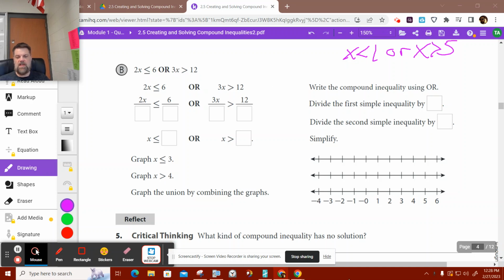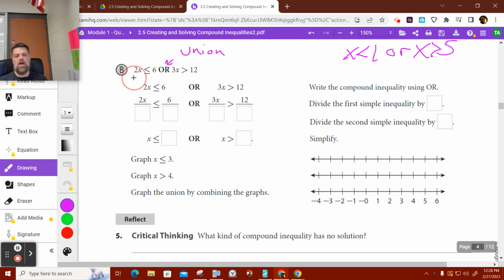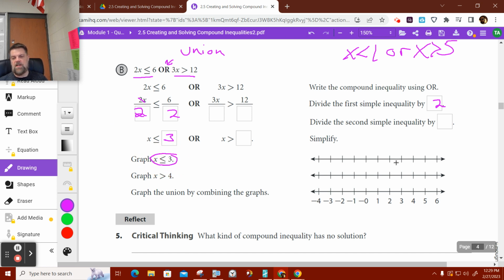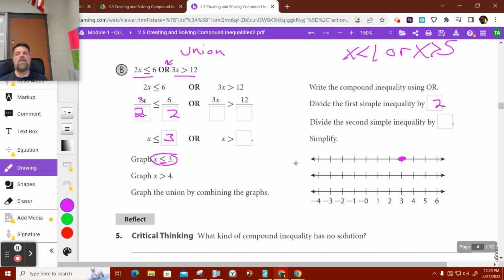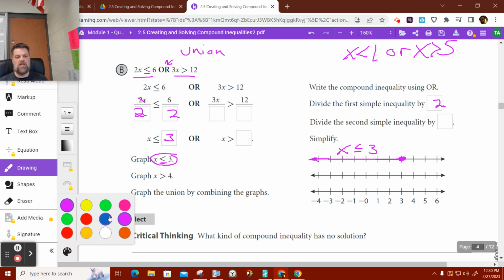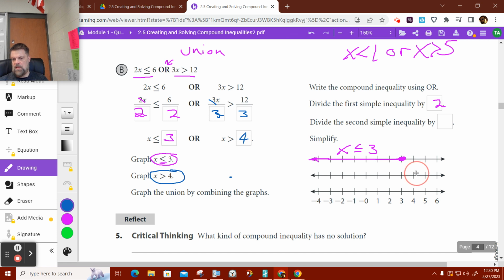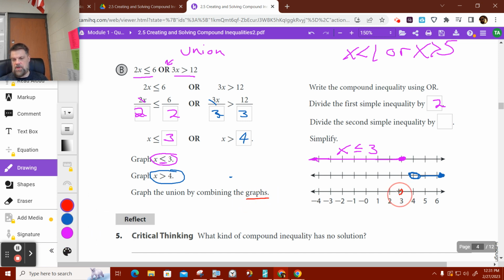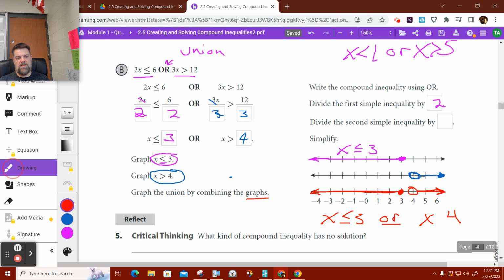Algebra 1 2.5 Creating and Solving Compound Inequalities Example 2B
Tom Adams teach his students to create and solve compound inequalities.